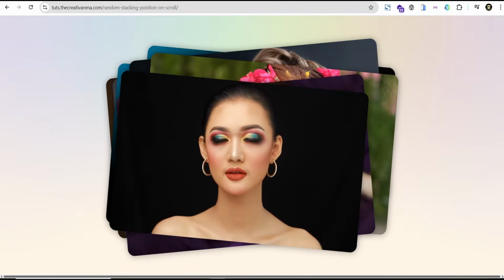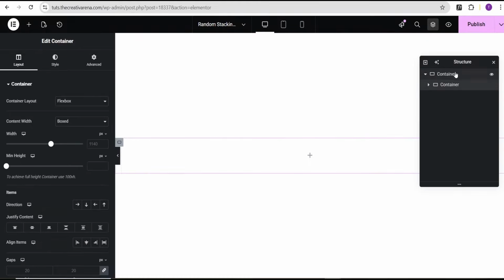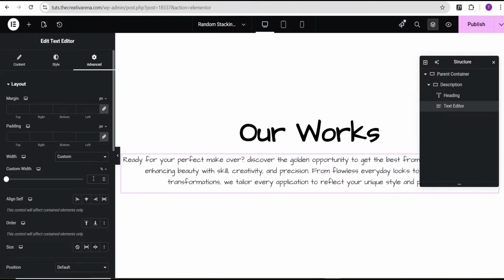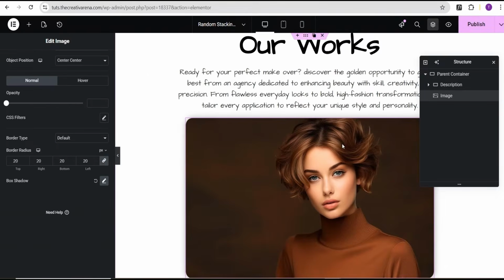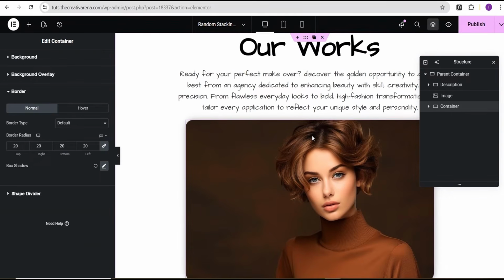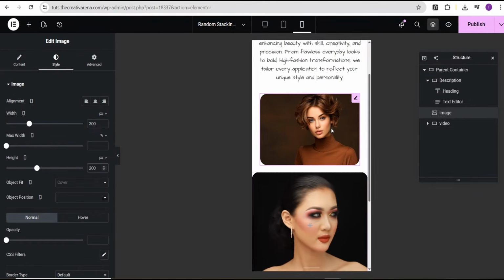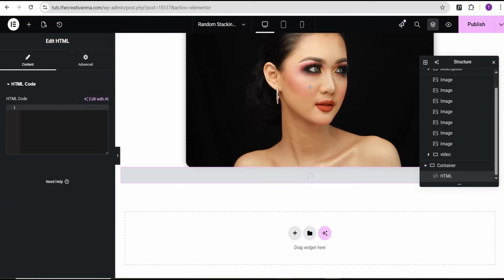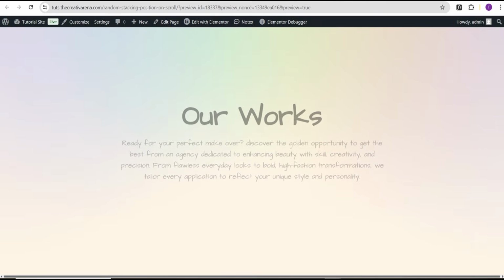Scroll-Based Random Positioning Animation with Elementor + GSAP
In this tutorial you going learn how to use GSAP and ScrollTrigger to animate text, images, and a video with random positions and staggered effects on Elementor page builder without the use of any additional plugin.

When the user scrolls, the text fades in, images appear with random positions, and a video is revealed at the end. We use GSAP timelines and ScrollTrigger to control the animation steps.

The stagger effect helps show elements one after another. Random positioning creates a more dynamic layout when images appear.